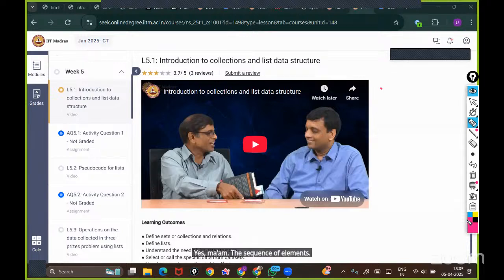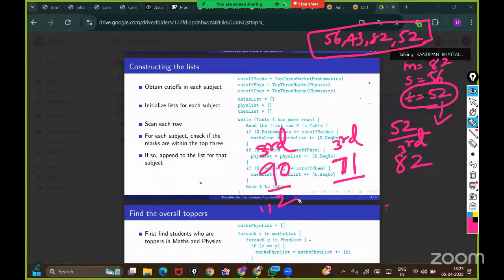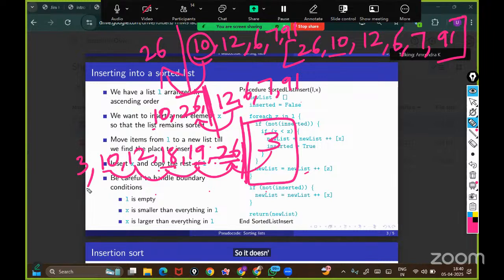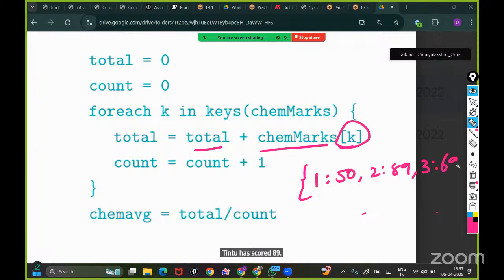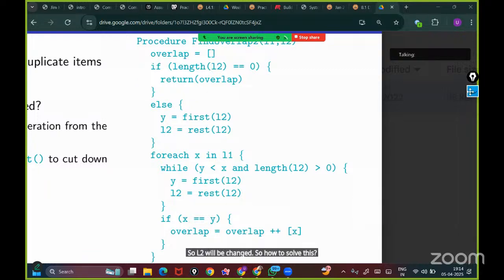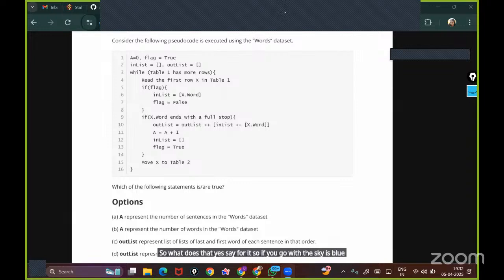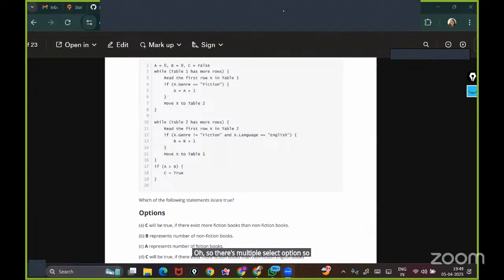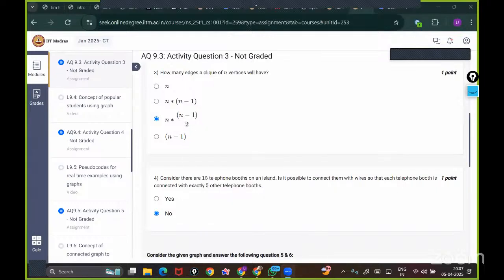CT live sessionn